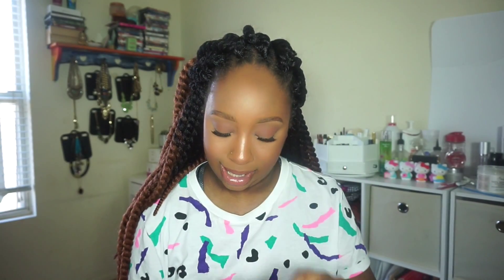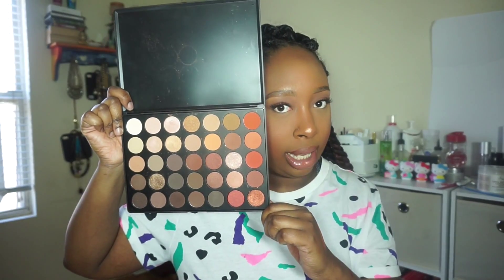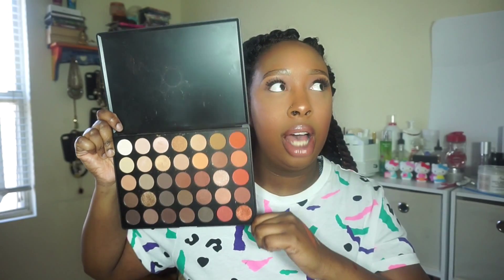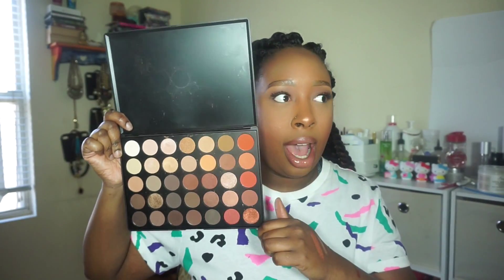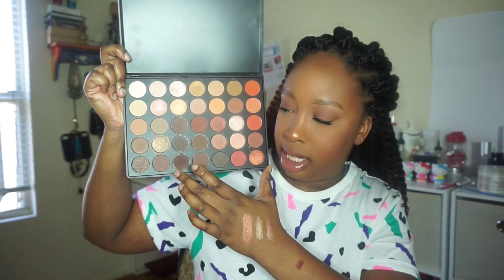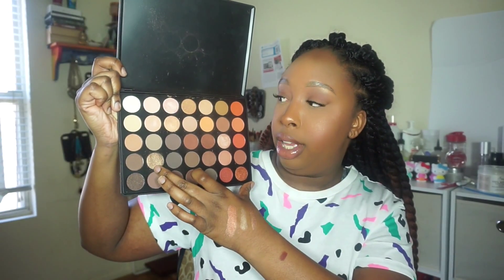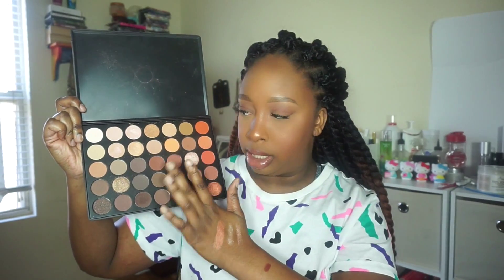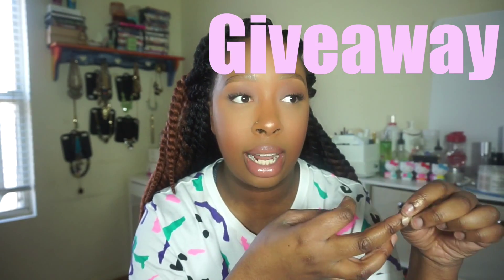Kaiya Reaches 4~1~16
Hey guys! Long time no see! oooh howI have missed you & how I've missed filming !!! But I'm here with another video, another Kaiya Reaches & hope you guys enjoy, more videos coming

Makeup Revolution London Baked Bronzer in Rock on World
Colourpop Highlight Glo Up
Lady Gaga Fame Fragrance
Sephora Sample box of perfume
L.A Girl Pro Concealer Toffee
Nieva Men Shave after balm
NYX lip liner in Nutmeg
NYX intense butter gloss in peanut brittle & tres leches
E.L.F Studio Foundation brush